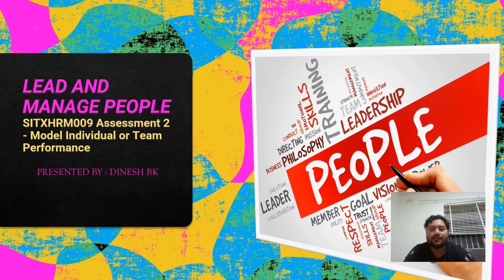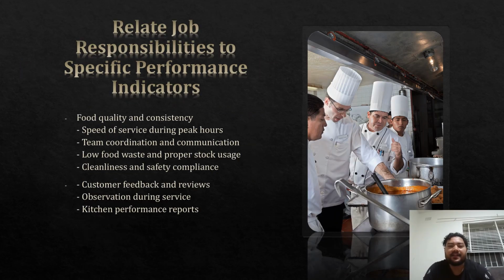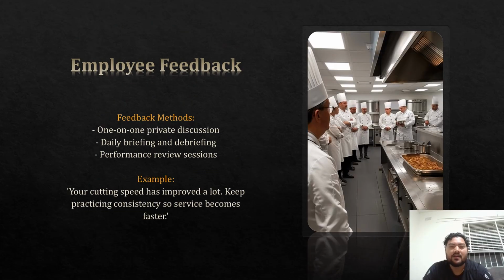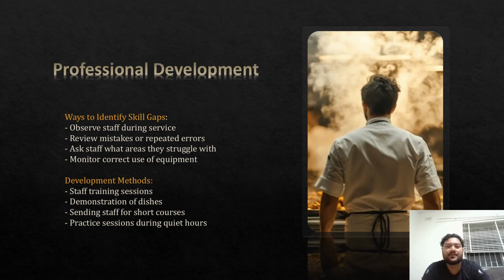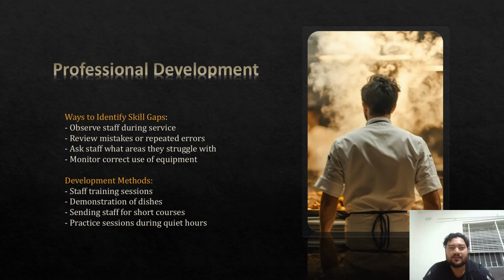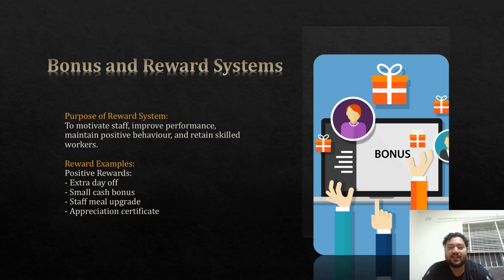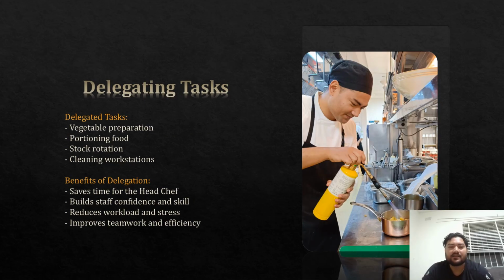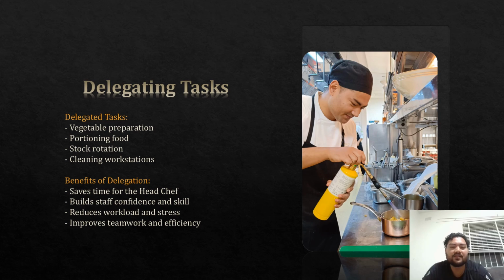LEAD AND MANAGE PEOPLE (SITXHRM009 Assessment 2 - Model Individual or Team Performance)